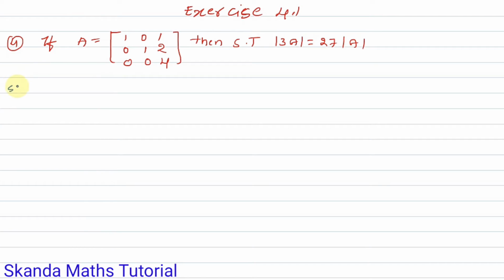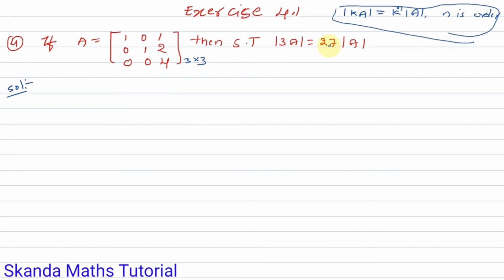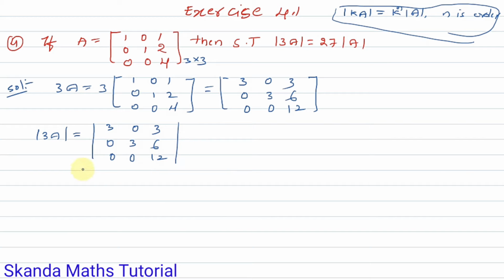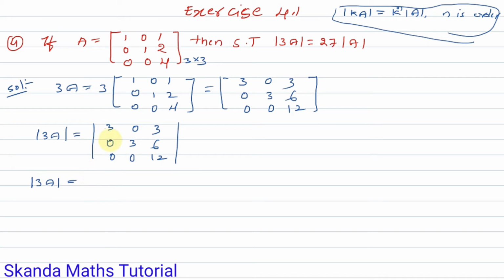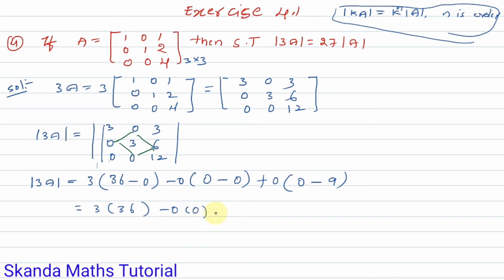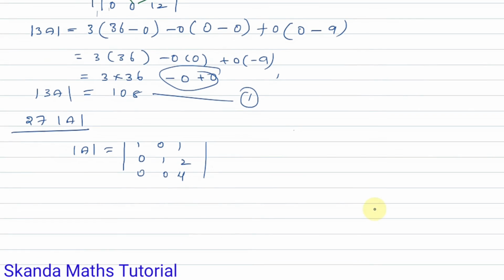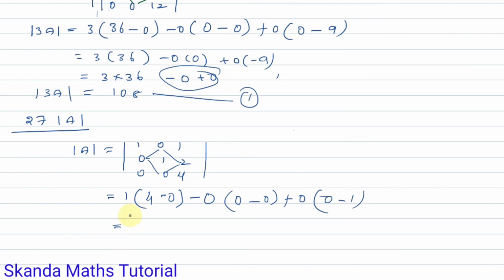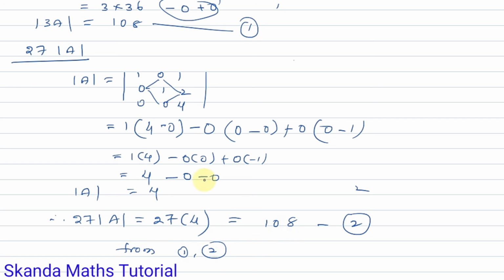determinants 4.1 problems.NCERT CLASS 12.maths SOLUTIONS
In this video I explained Determinant problems in easy way in which students understand easily,